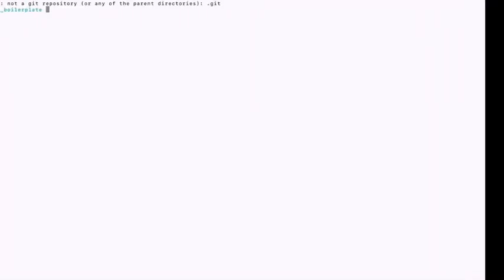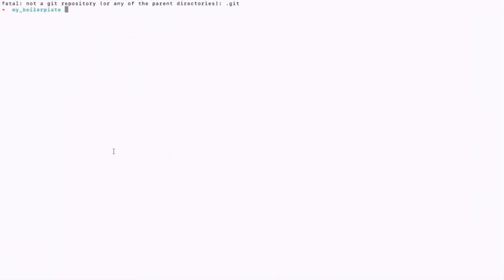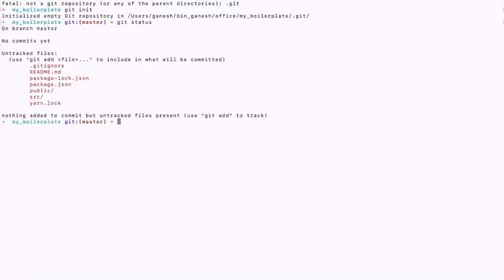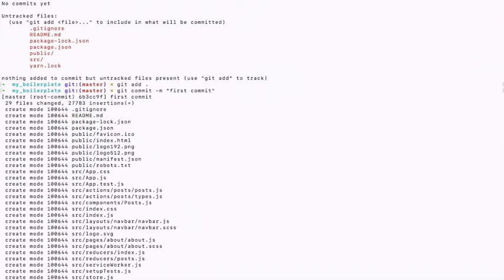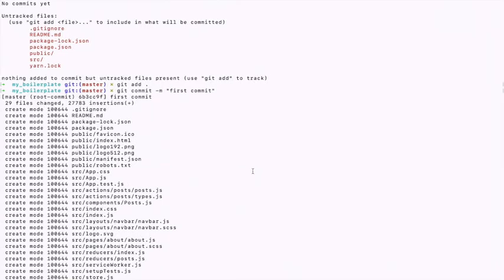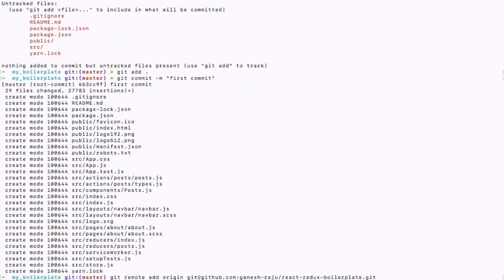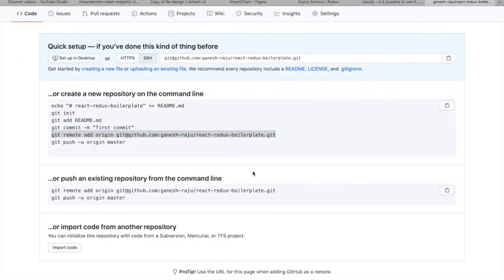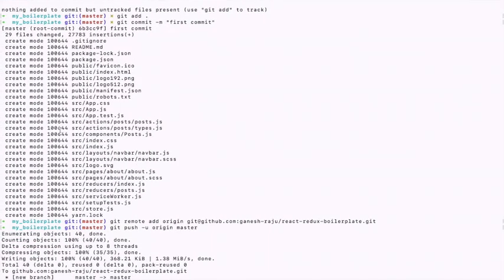How re-initialize and set new remote URL in Git